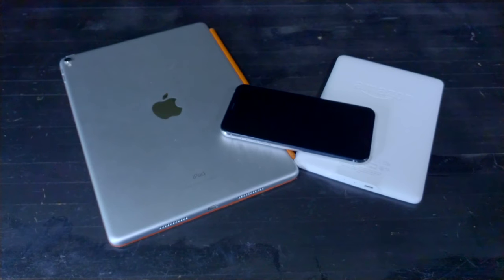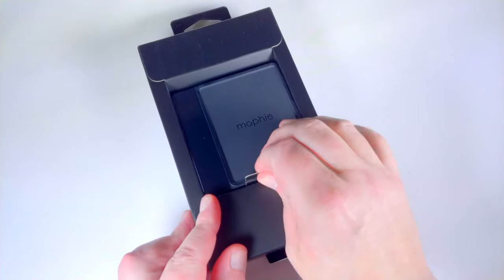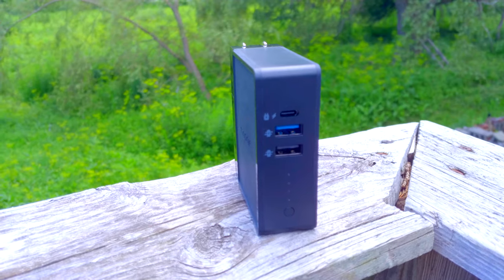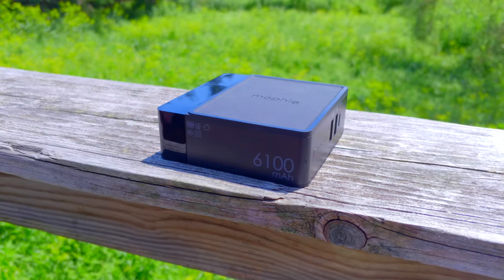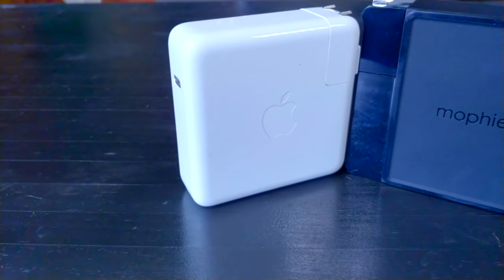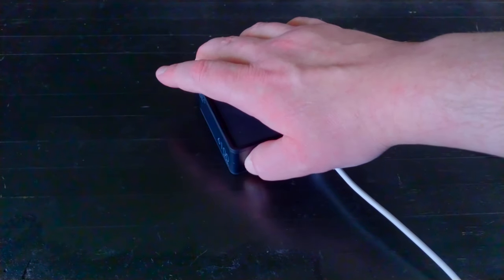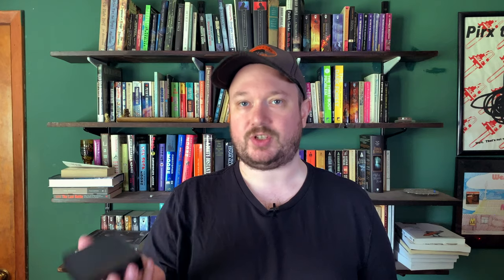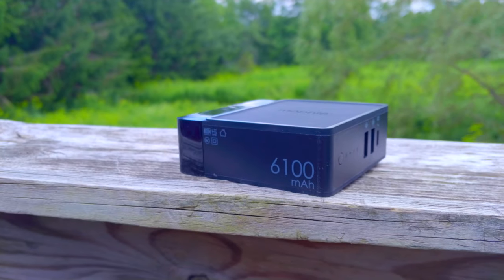Mophie Powerstation Hub: 3 in 1 USB C Charger, Battery, and Portable Qi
The Mophie Powerstation Hub offers up so many features, but its battery capacity can't quite live up to them. It's still a great buy, just know that it's better for topping devices off than reviving them. Our score: 7/10